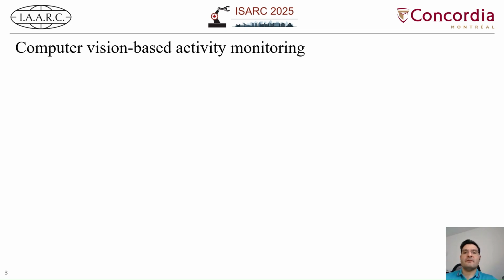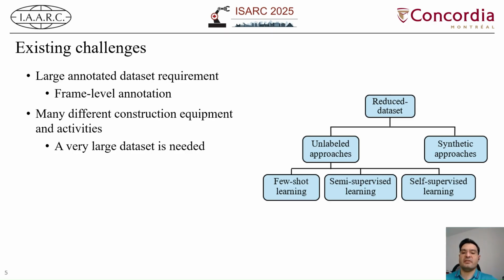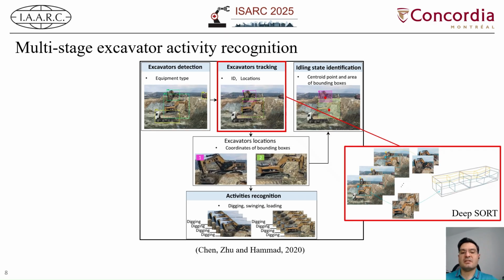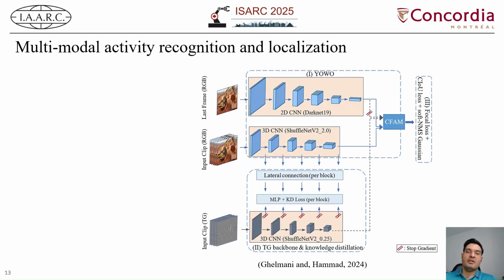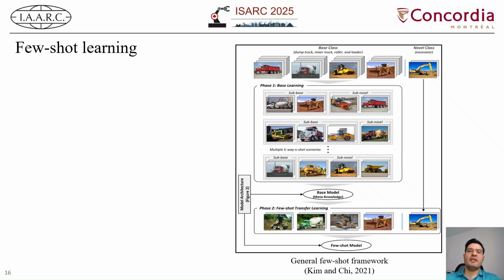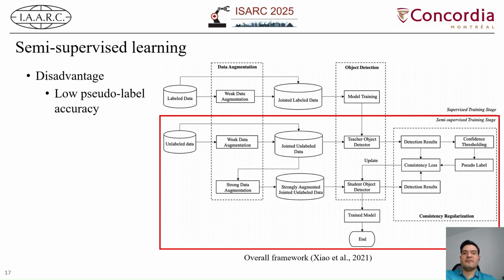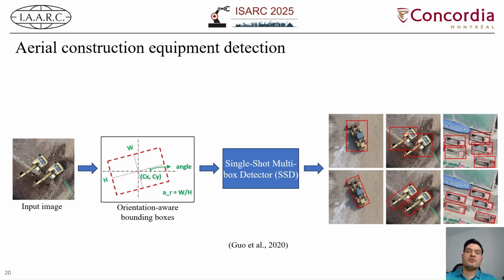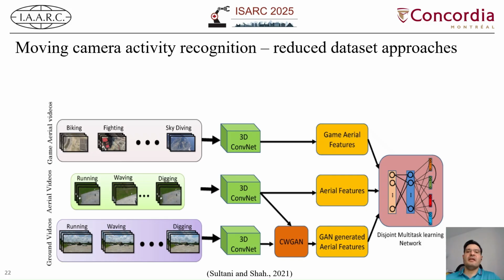Paper ID: 198 – ISARC 2025 by Ali Ghelmani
Title: A Critical Review of Supervised and Reduced-Dataset Vision-Based Construction Activity Recognition Methods

Authors: Ali Ghelmani, Amin Hammad

Abstract: Tracking and monitoring construction activities (e.g., equipment and workers) is crucial for improving site productivity and safety. Manual monitoring, however, is time-consuming, error-prone, and costly. To address these challenges, computer vision (CV) techniques have emerged for automated detection and classification of construction activities. Traditional supervised CV-based methods often rely on extensive annotated datasets, making it impractical to accommodate the wide range of equipment types and activities. Reduced-dataset methods, such as self-supervised, semi-supervised, and generative approaches, have recently surfaced as promising alternatives. Furthermore, construction digital twins are rapidly gaining traction as an integral component of Construction 4.0. However, their practical implementation requires efficient monitoring systems capable of handling vast data streams and dynamic site conditions using edge devices. Unmanned Aerial Vehicles (UAVs) are an example of such devices that have been increasingly utilized to provide monitoring of dynamic site conditions and consequently, necessitate the development of corresponding activity recognition methods. Previous reviews have primarily focused on supervised methods with stationary cameras, as such, this paper fills a critical gap by examining recent reduced-dataset approaches and also providing a forward-looking review of CV-based activity monitoring on edge devices.